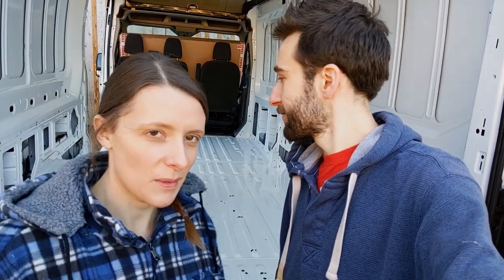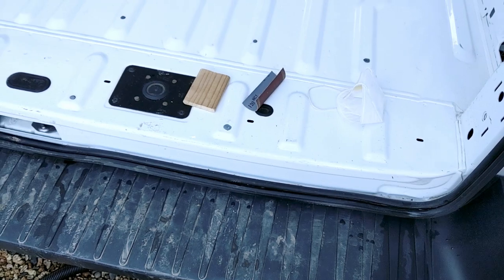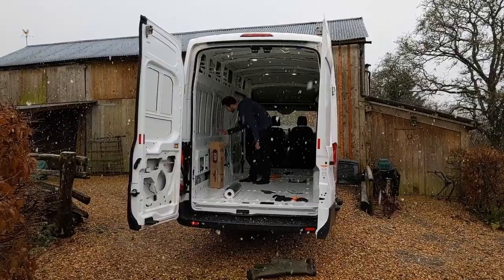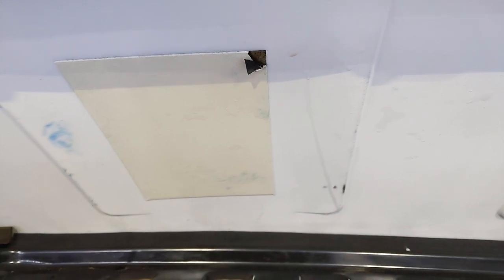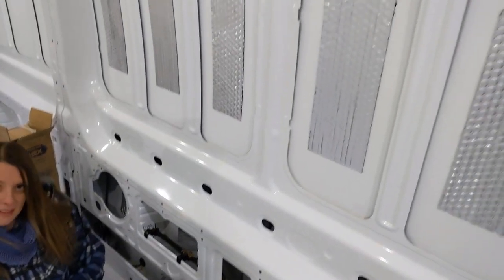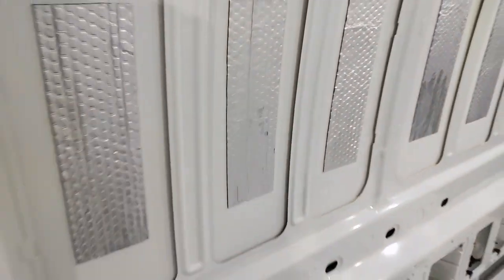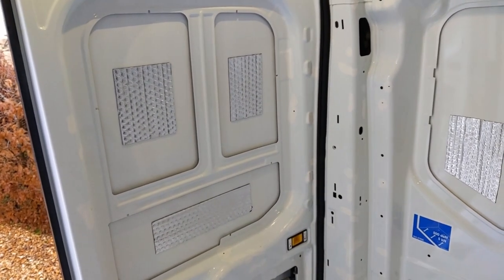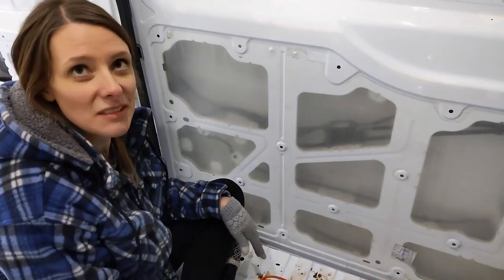Filling Holes & Sound Deadening! | Transit Van Conversion E04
In this video we tackle filling holes in our van and adding some Dodo sound deadening with Dodo Dead Mat Hex. This will hopefully reduce noise and vibrations on the road and prevent any rust forming in the future. We want our van conversion to last!

We have a large number of screw holes (at least 50!) left from the old plywood floor we removed, that go straight through to the outside. We wanted to fill these in so we could paint over them, and after some searching we found Steelstik for this. It worked really nice, and allowed us to sand it down to a super smooth finish (enough to slide across, good fun!). Took a bit of doing but we think it will be worth it in the long run.

Holes filled, we painted them over with some red oxide primer and then a couple of layers of hammerite. The van went from resembling a spotty Dalmatian to a crime scene to a super clean finish in the space of a couple of days. All ready so we could then take it for a weigh in and see how much we have to play with to finish our conversion. Weight is at a premium!

Working through rain, hail, and finally snow we got to work putting in our sound deadening. It's given the van a bit of character and made it look a bit like a spaceship on the inside :)

↠ Dodo Hex Mat Sound Deadening (Amazon)
↠ Red Oxide Primer (Amazon)
↠ Hammerite White Metal Paint (Amazon)
↠ JB Weld SteelStik (Amazon)
↠ Wet & Dry Sandpaper (Amazon)
↠ Bosch Cordless Drill (Amazon)
↠ Heat Gun (Amazon)

Support Us
If you're enjoying our videos and would like to say thanks you can buy us a tea or coffee here!

Filmed with:
↠ Pixel 3A (Amazon)
↠ GoPro Hero 5
↠ DJI Osmo Mobile 3 (Amazon)
↠ Rode VideoMicro (Amazon)

All our videos are for entertainment and show our process of converting our campervan. They're not intended to be tutorials and we may make mistakes along the way, so always do your own research and if in doubt about anything then make sure to get advice from a suitable professional